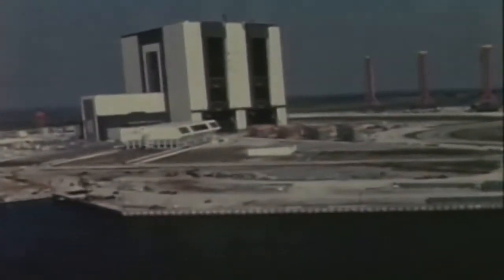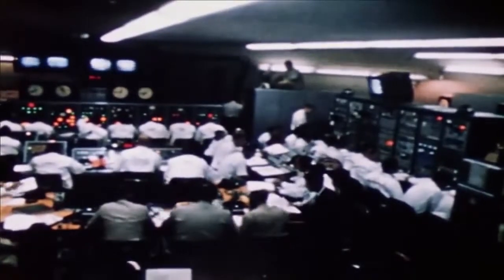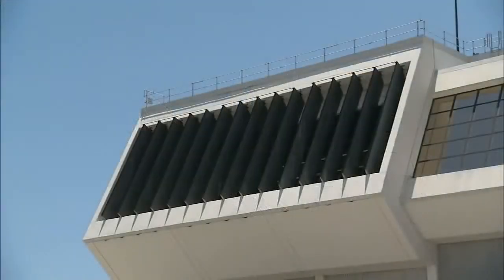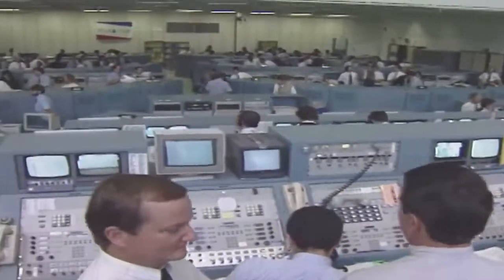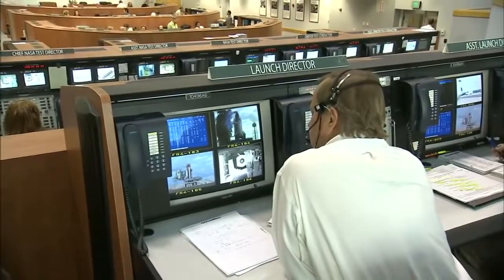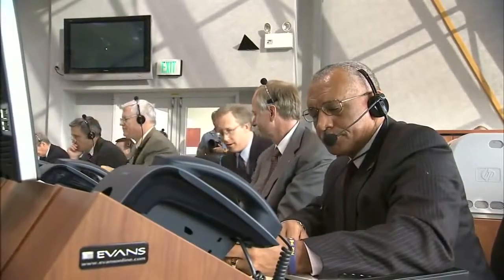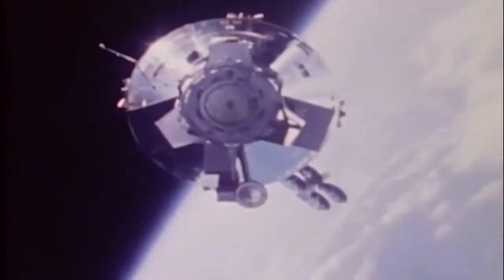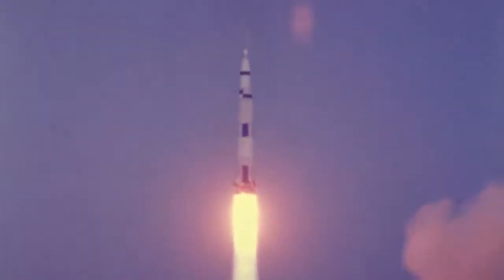NASA Launch Control Center (LCC)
Overview of the Launch Control Center (LCC) at NASA's Kennedy Space Center. The LCC has controlled the launches of all manned US spacecraft since Project Apollo.

The Launch Control Center (LCC) is a four-story building located at NASA's Kennedy Space Center on Merritt Island, Florida used for the supervision of launches from Launch Complex 39. In practice, this means that the LCC handles all American manned space flights. Attached to the southeast corner of the Vehicle Assembly Building, the LCC contains offices; telemetry, tracking and instrumentation equipment; the automated Launch Processing System; and four firing rooms.

Launches have been conducted from the LCC since the unmanned Apollo 4 (Apollo-Saturn 501) launch on November 9, 1967; its first manned launch was Apollo 8 on December 21, 1968...

Firing room

Launch operations are supervised and controlled from the firing room. Responsibility for the booster and spacecraft remains with the LCC until the booster has cleared the launch tower, when responsibility is handed over to the Mission Control Center at Johnson Space Center.

Extensive renovation of Firing Room 4 was finished in 2006.

Key personnel
Launch Director (LD)

The Launch Director is the head of the launch team, and is responsible for making the final "go" or "no go" decision for launch after polling the relevant team members.

Flow Director (FD)

The Flow Director is responsible for the preparation of the spacecraft for launch, and remains in the LCC in an advisory capacity.

NASA Test Director (NTD)

The NASA Test Director is responsible for all pre-launch testing, whether involving the flight crew, the orbiter, the external tank/solid rocket booster, or ground support equipment. The NTD is also responsible for the safety of all personnel on the pad after fuelling has occurred. Reports to the Launch Director.

Orbiter Test Conductor (OTC)

The Orbiter Test Conductor is in charge of all pre-flight checkout and testing of the orbiter, and manages the engineers in the firing room who monitor the orbiter's systems. OTC is an employee of a contractor rather than of NASA.

Tank/Booster Test Conductor (TBC)

Payload Test Conductor (PTC)

The Payload Test Conductor is responsible for the pre-flight test and checkout of payloads carried by the orbiter and manages the engineering and test teams responsible for monitoring and controlling payload ground operations. PTC is a contractor member of the Space Shuttle Team.

Launch Processing System Coordinator (LPS)

The LPS Coordinator monitors and oversees the LPS System; specifically, the desired launch rate, Space Shuttle stacking (assembly), and all safety requirements. This is made possible by the Launch Processing System, or LPS — a highly automated, computer-controlled system that oversees the entire checkout and launch process.

Support Test Manager (STM)

Safety Console Coordinator (SAFETY)

Shuttle Project Engineer (SPE)

Landing and Recovery Director (LRD)

Superintendent of Range Operations (SRO)

The Superintendent of Range Operations ensures that all tracking and communications systems are ready to support the launch operation as well as ensuring that downrange airspace and splashdown areas remain clear for launch, and monitors weather near the launch site.

Ground Launch Sequencer Engineer (CGLS)

The Ground Launch Sequencer Engineer is responsible for monitoring the operation of the automated Ground Launch Sequencer system, which controls the countdown from T-9 minutes until launch. After this point through to T-31 seconds, they are in charge of implementing a manual hold if necessary. After T-31 seconds however only cutoff is available and will result in a recycle of the countdown to T-20 minutes and a scrub of the launch.

Public domain film from NASA.